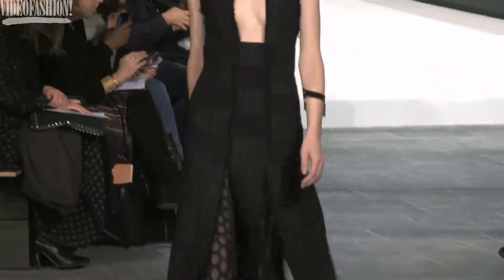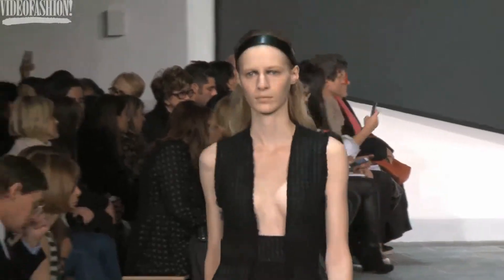Backstage at Proenza Schouler - Autumn/Winter 2015-16 | Videofashion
Backstage at Proenza Schouler AW1516 | Videofashion